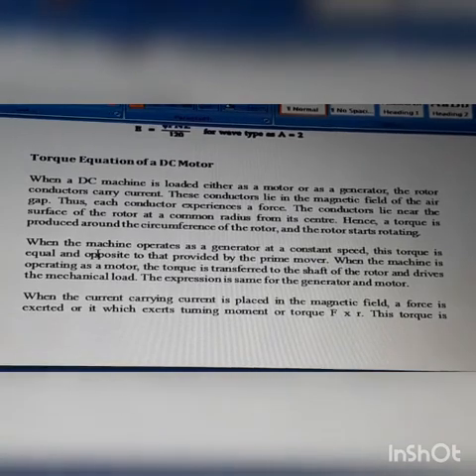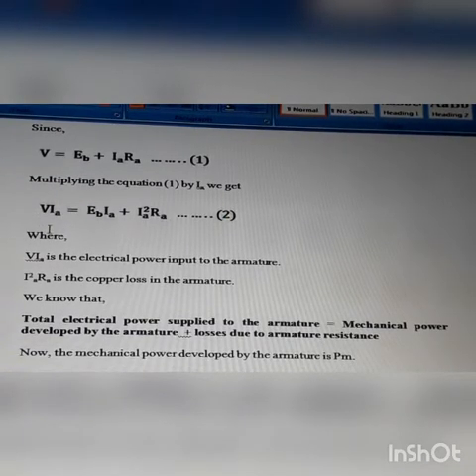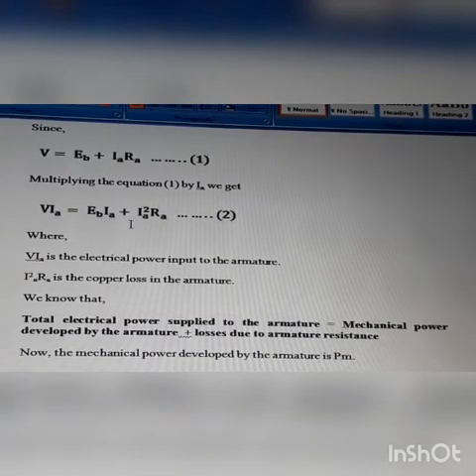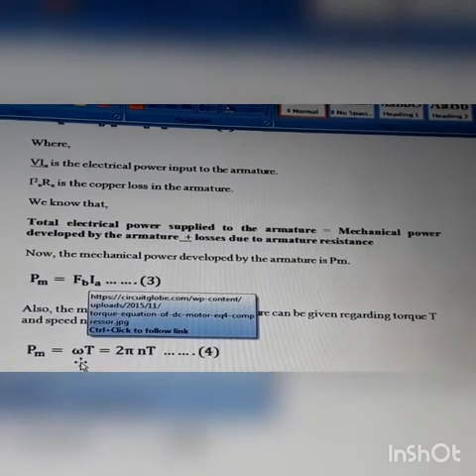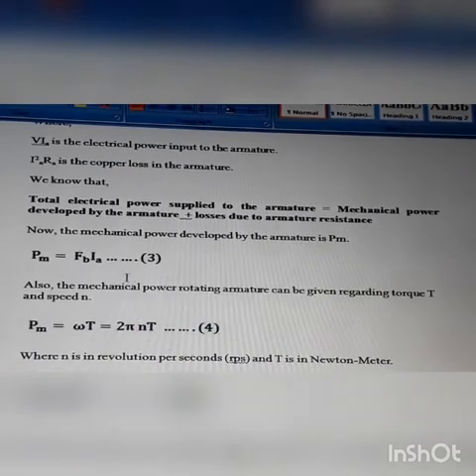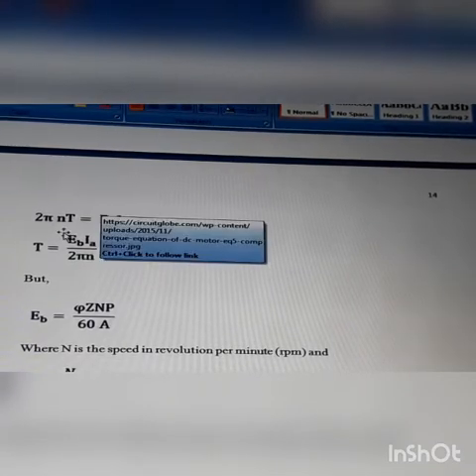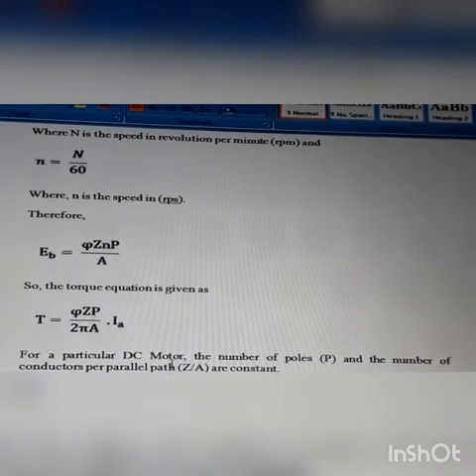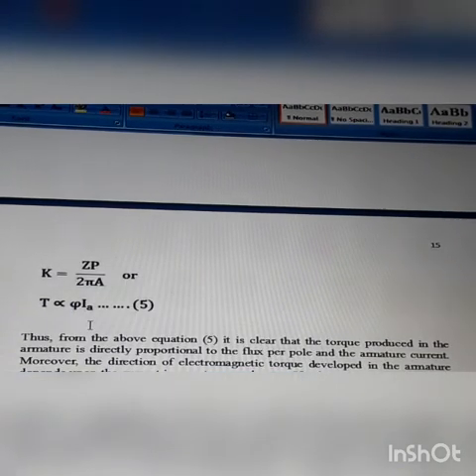Torque Equation of DC motor